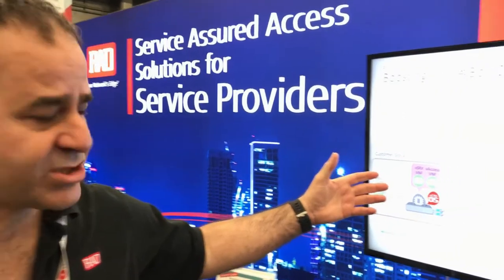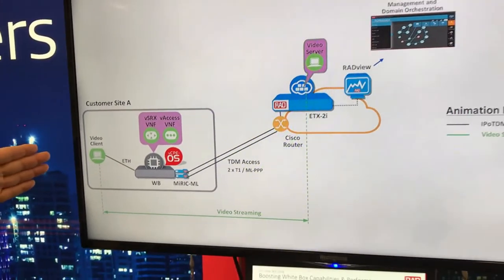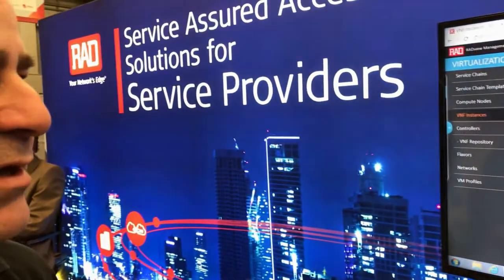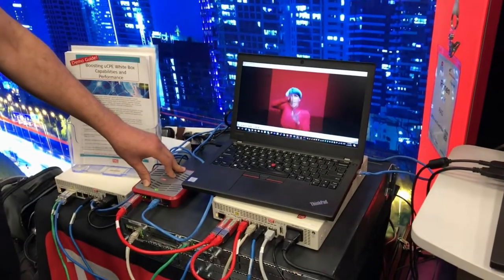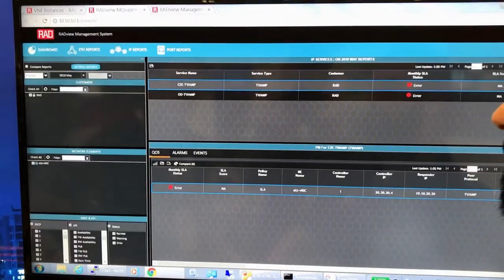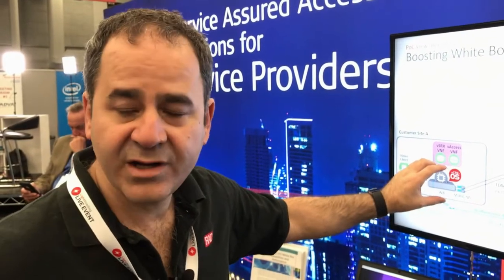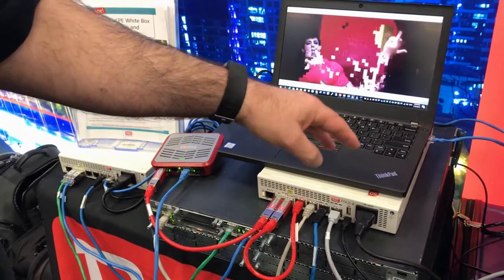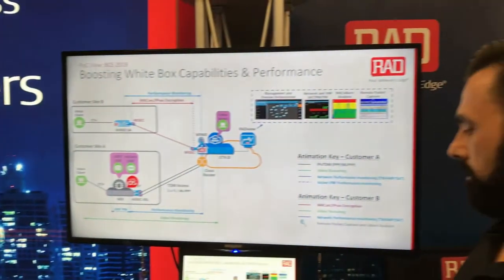Demo Video: Boosting uCPE White Box Performance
RAD at Big Communications Event 2018